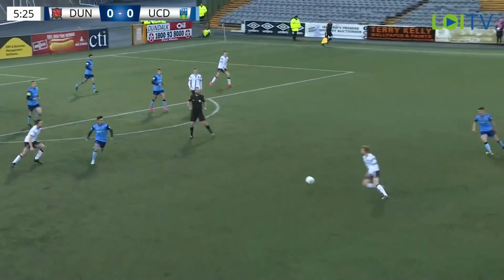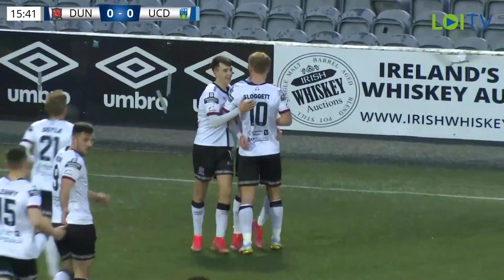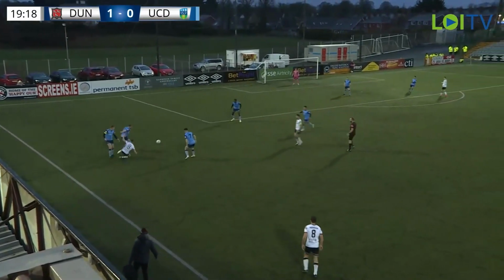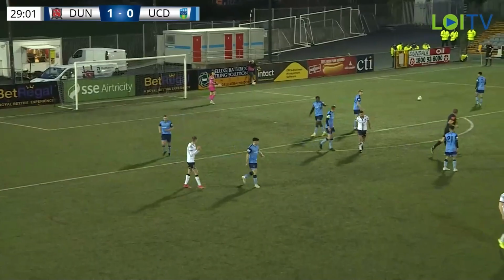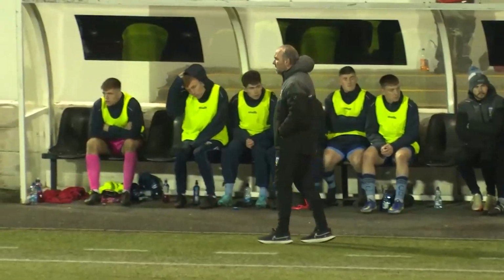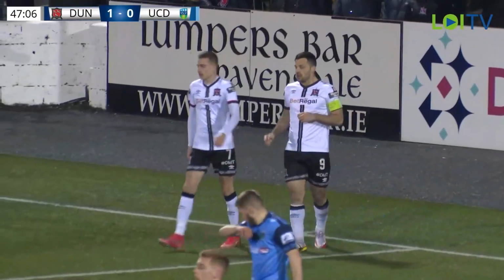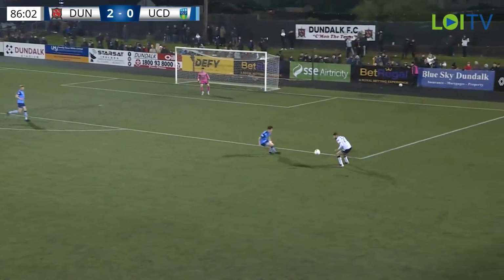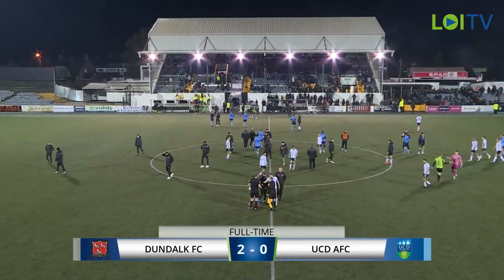Premier Division GW8: Dundalk 2-0 UCD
Dundalk bounced back from their defeat to Drogheda United with a comfortable 2-0 win against UCD.